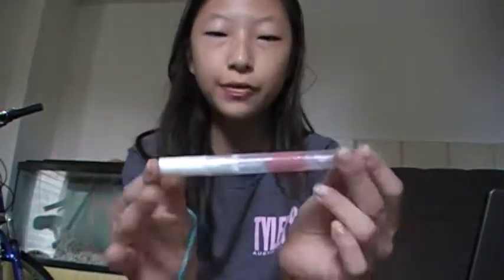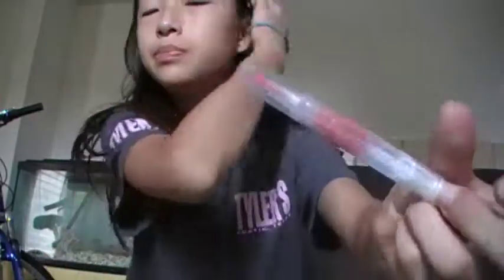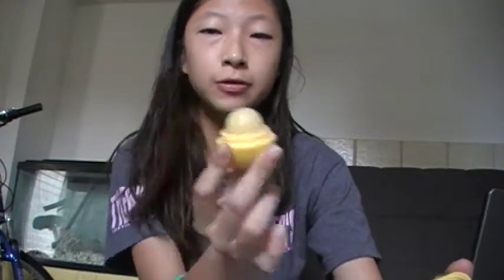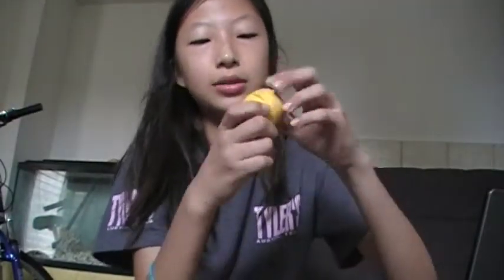Obsessions and Presents for Nadia!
Hey! Joy here! So Nadia's birthday is coming up!!! Here are the things I got her! (all from CVS)

-NYC Eyeliner Pencil in In the Navy $.99
-NYC Eyeliner Duet in Black and Through the Storm $1.99
-Pomegranate Apple Body Mist $2.99
-Scrunci Coin Purse (White and Pink) $2.99

For meeee:
-EOS Organic Lip Balm - Smooth Sphere (Summer Fruit) $3.49
-EOS Lip Balm - Smooth Sphere (Lemon Drop SPF 15) $3.49
(they are soo cute!)

What I'm Obsessed With:
-ELF Hypershine Gloss in Blossom $1
-EOS Lip Balms (Summer Fruit and Lemon Drop SPF 15)